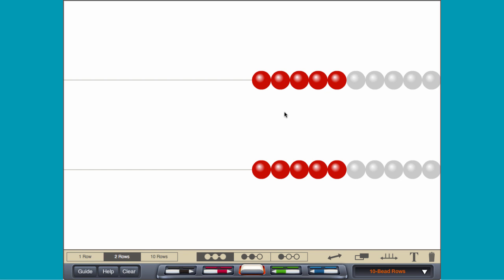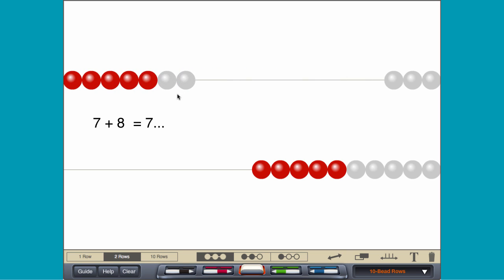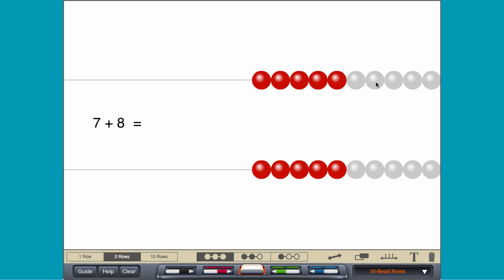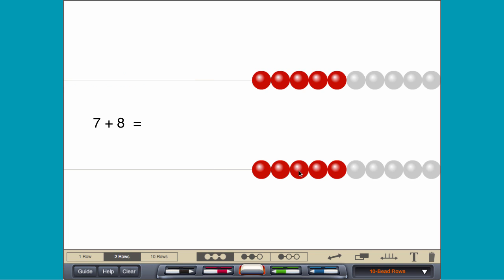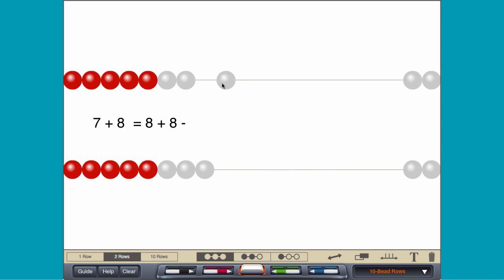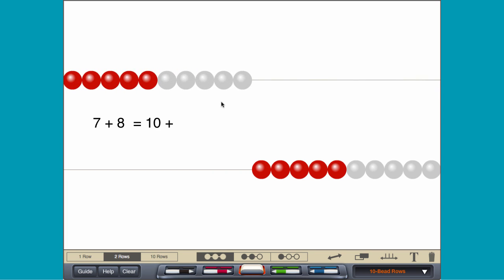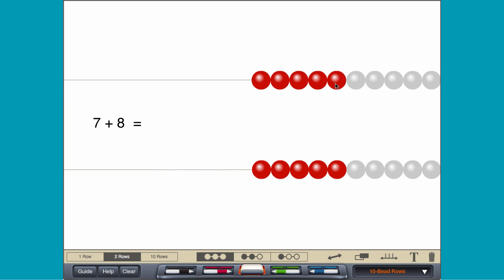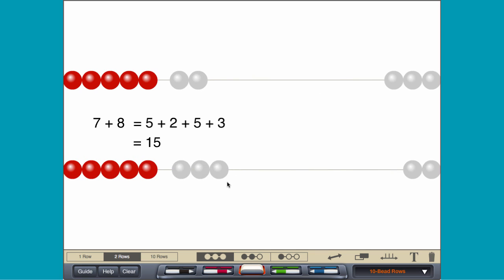Adding within 20 with Rekenreks | Brainingcamp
A Rekenrek can be used to show a variety of addition strategies. Consider the sum 7 + 8. By “counting on”, move 7 beads and then move 8 more beads one at a time. Using a “double plus one”, move 7 on each of two rows, and then add 1 to the bottom row.

Using a “double minus one”, move 8 on each of two rows, and then remove 1 from the top row. By “making a ten”, move 10 on the top row and 5 on the bottom row.  By “making fives”, move 5 + 2 on the top row and 5 + 3 on the bottom row.